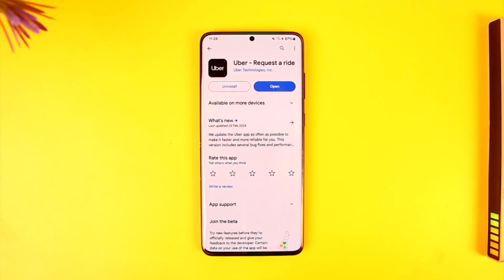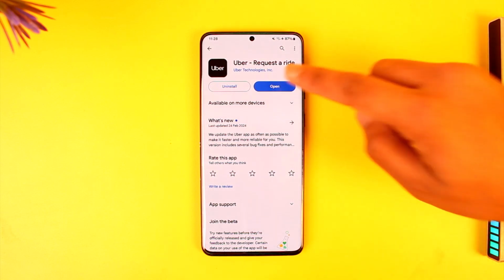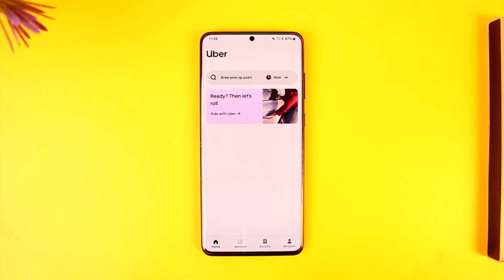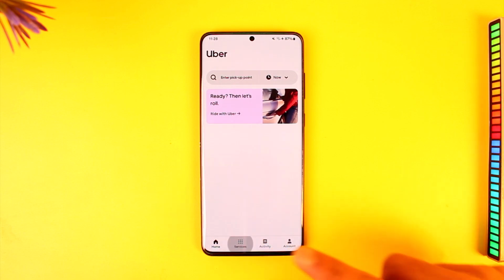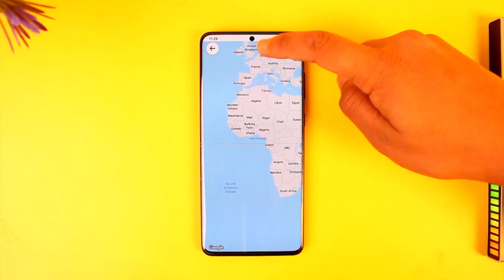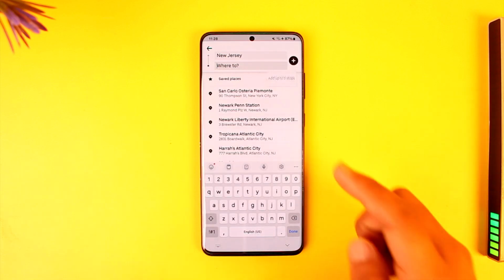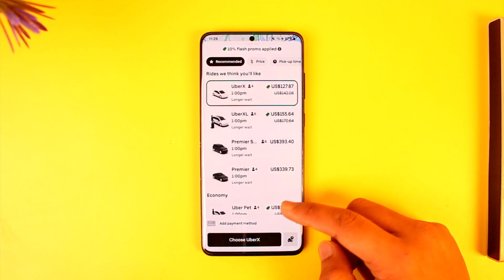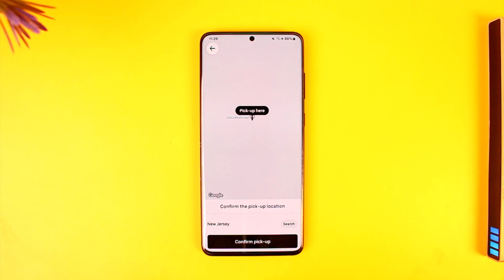How to Use Uber App !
In this tutorial video, I will quickly guide you on how you can use the Uber app. So, make sure to watch this video till the end. We try to be responsive to as many questions as possible.

► Chapters:
0:00 Introduction
0:10 Use Uber App
1:07 Conclusion